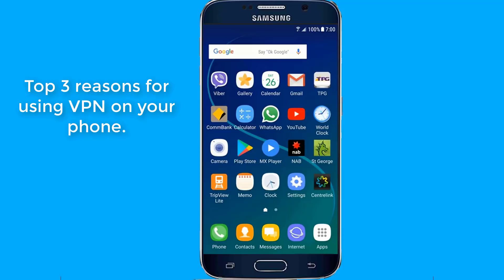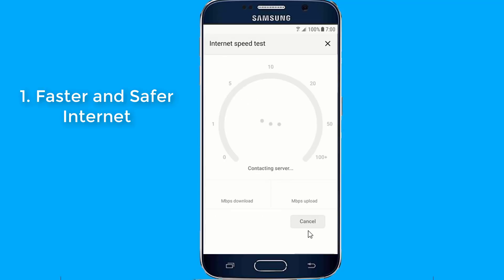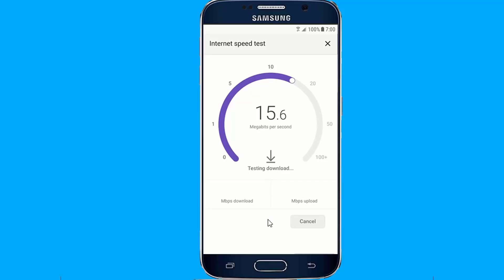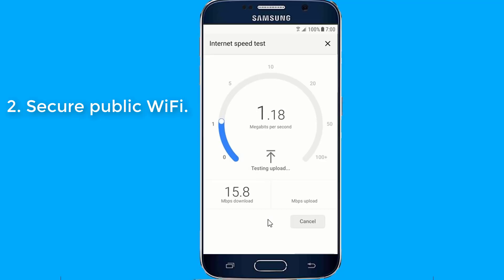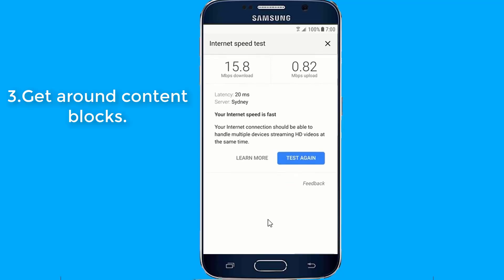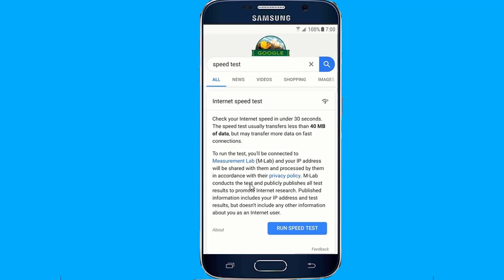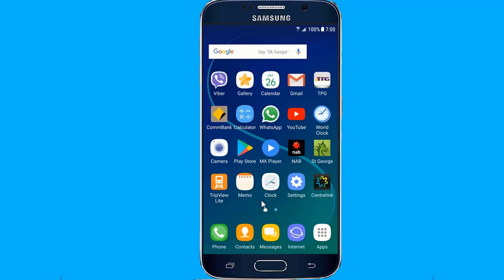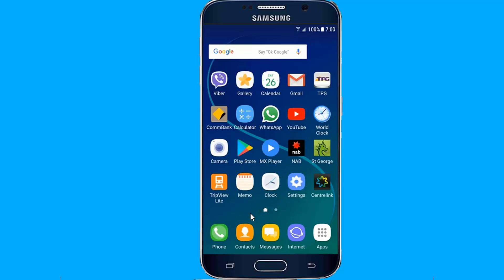Faster Internet for Free in Simple Tricks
How to make your WiFi and Internet speed faster with these simple settings on your phone. In this video I'll show you how to get BETTER Phone WiFi and internet speed up downloads on android connections with easy tricks.

For more video to to Get Faster Internet Speed for Free and fix internet problems in you phone device try the following: